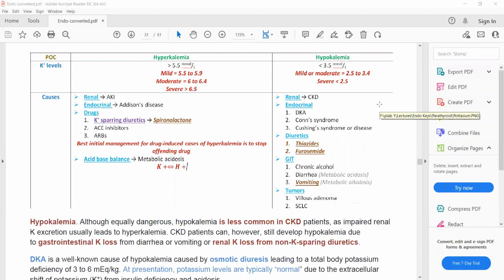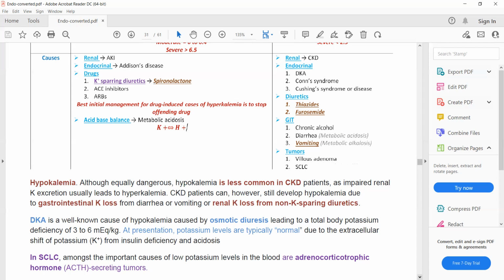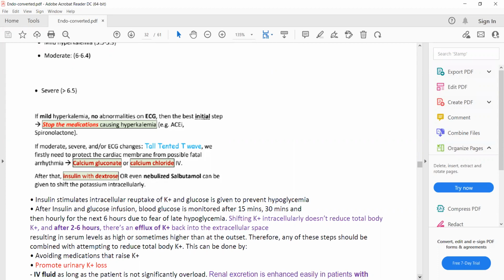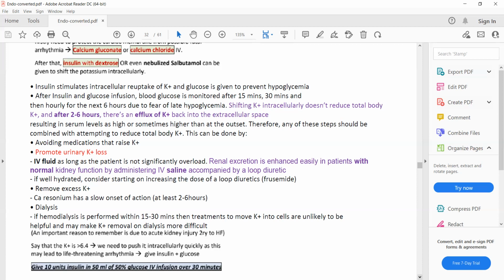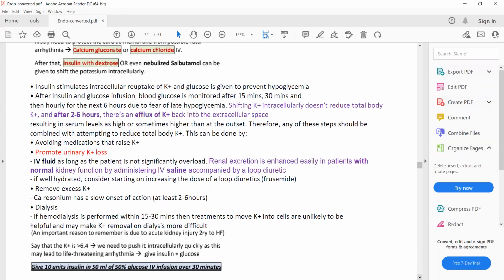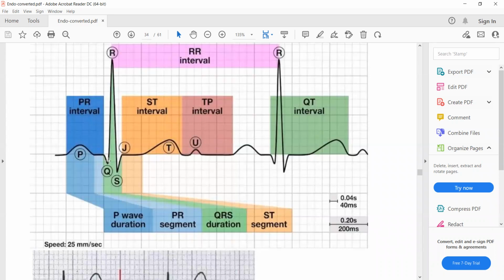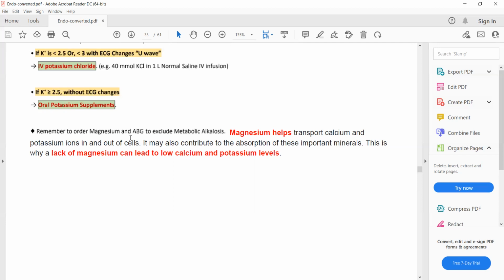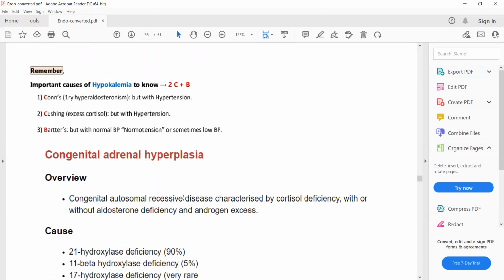Plab 1 Lectures Endocrinology part 9: Hypokalemia,Hyperkalemia,Bartter Snyndrome